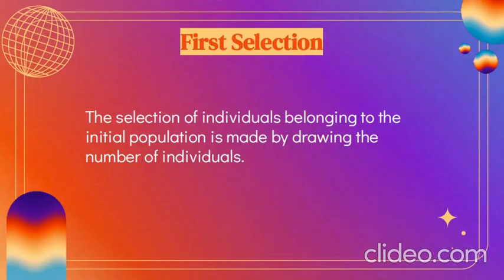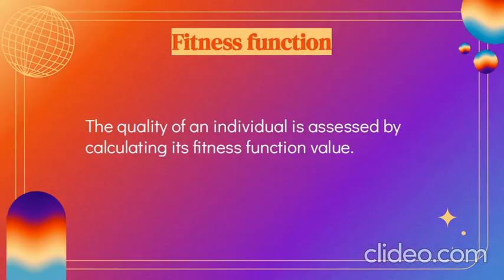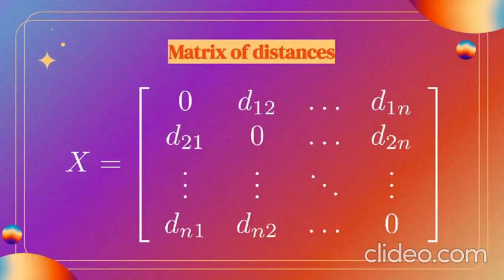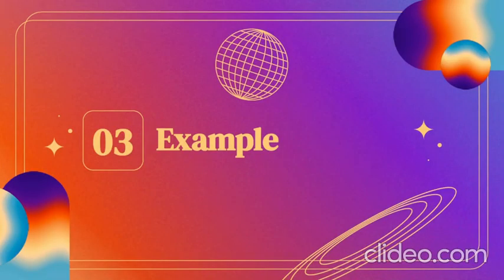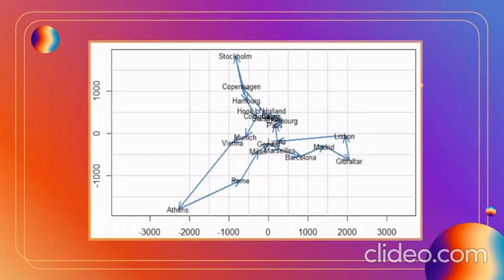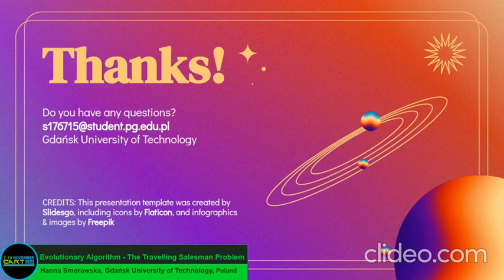Evolutionary Algorithm - The Travelling Salesman Problem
Hanna Smorawska, Gdańsk University of Technology, Poland